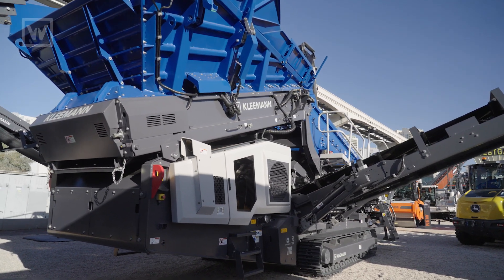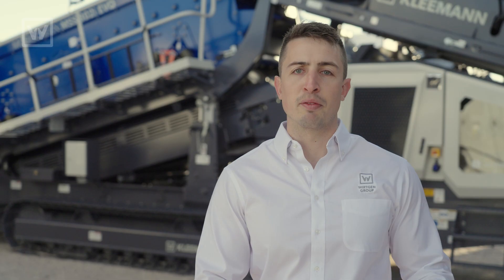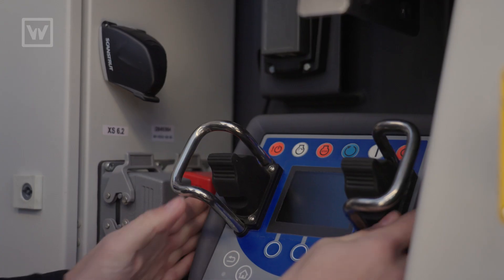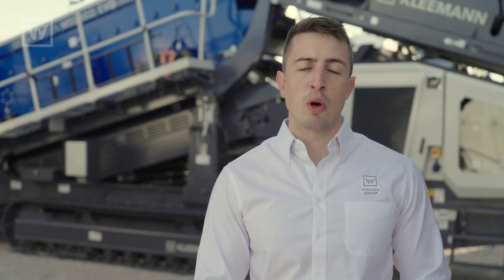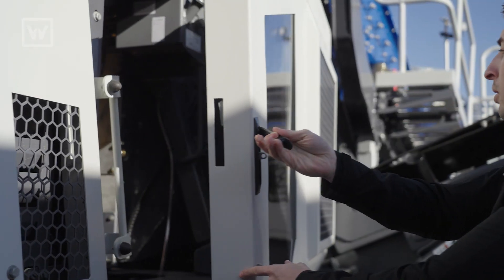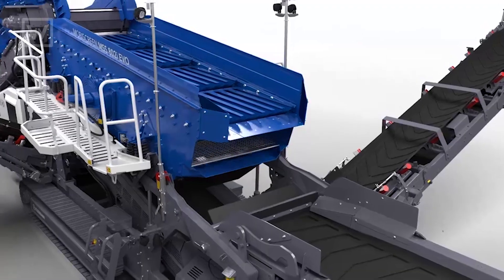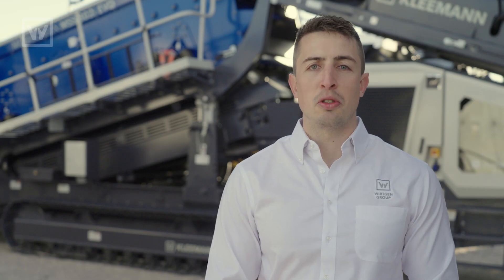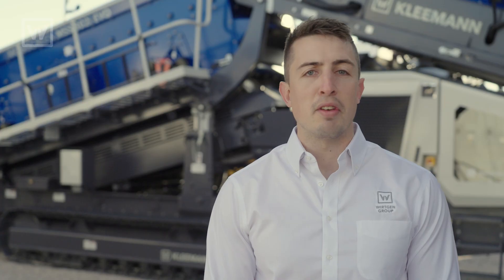Revolutionize Your Projects with the MSS 802i EVO Mobile Scalping Screen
Get an insider's look at the game-changing MSS 802i EVO mobile scalping screen plant, premiered at this year's conexpo. Dig into our interview with Wirtgen America's Peter Rubalcaba to uncover its sustainable benefits and groundbreaking features!